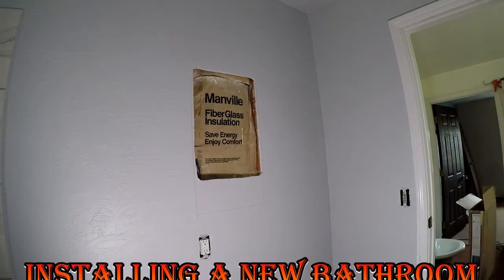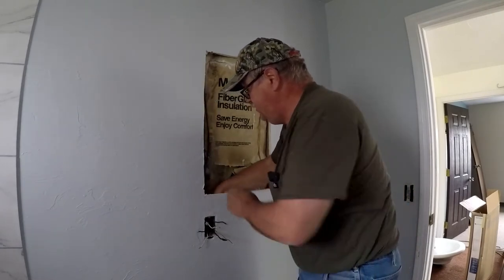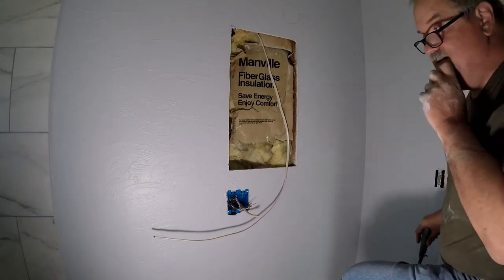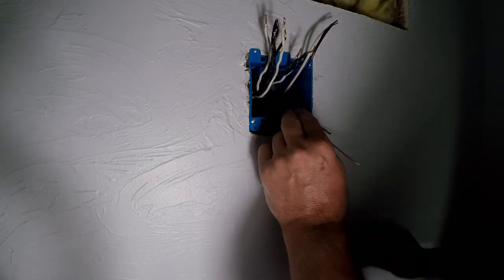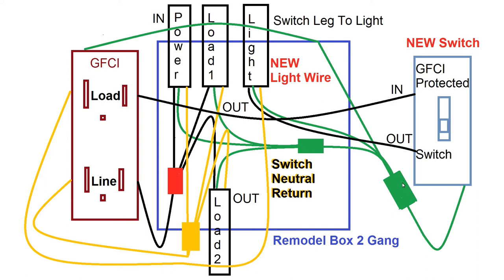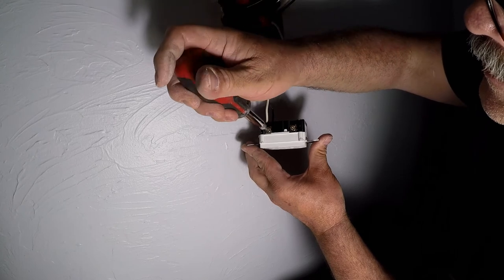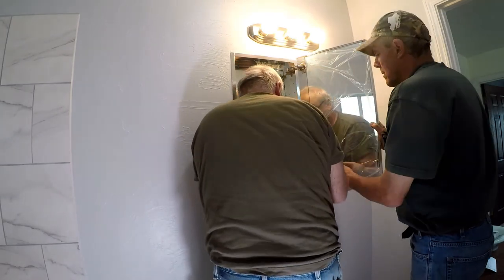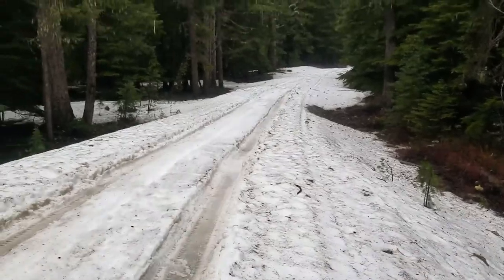How To Add A Bathroom Light And Switch To GFCI Outlet Step By Step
Installing A New Bathroom
Light And Switch
To An Existing GFCI Outlet
Also A Bathroom Mirror
See All The Steps Involved

My Videos
I Hope You Enjoyed This One
And Found It Interesting And Useful
You Are Invited To